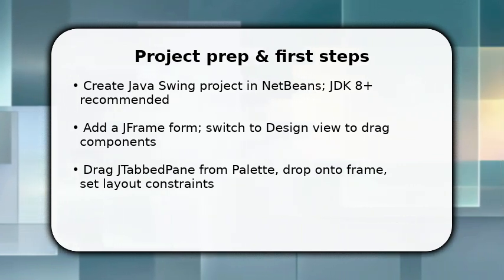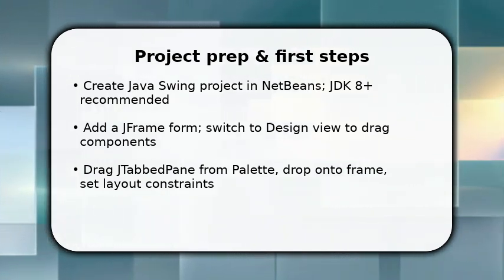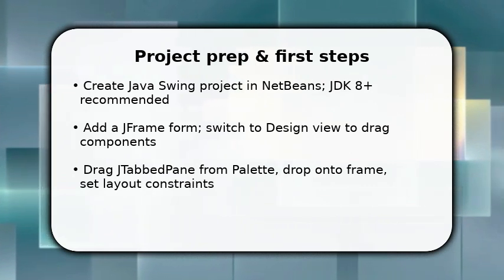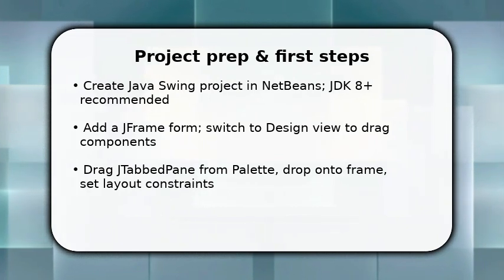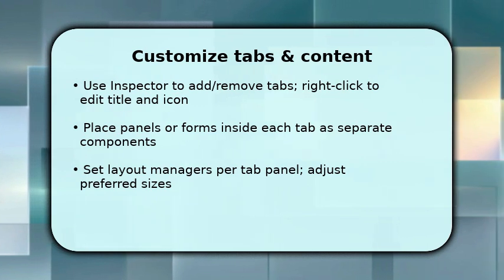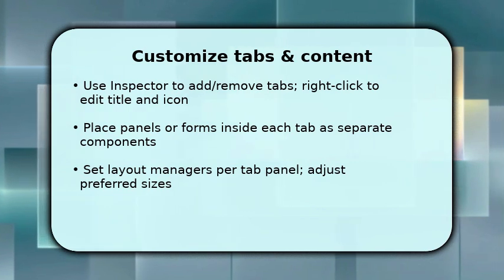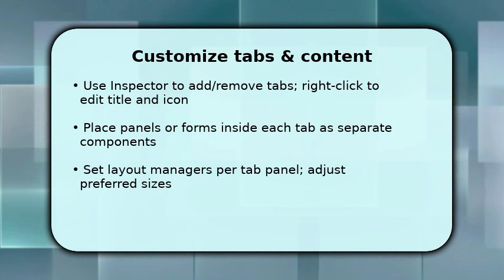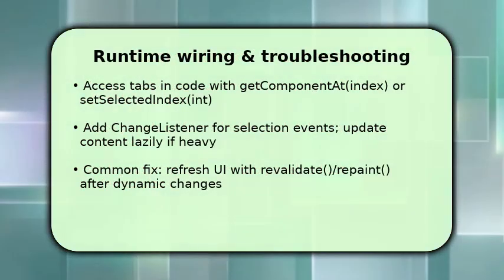How to Use Jtabbedpane in Netbeans - Full Guide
How to Use Jtabbedpane in Netbeans - Full Guide | 🔒 Surfshark VPN Deal — Stay private and secure. $1.99/mo + 3 Months Free ▸

Dive into the world of Java Swing and discover how to effectively use JTabbedPane in NetBeans IDE with our comprehensive guide. Learn about setting up tabs, managing content within each tab, customizing appearance, handling user interactions, and troubleshooting common issues.

JTabbedPane, Java Swing, NetBeans IDE, tab management, user interface design